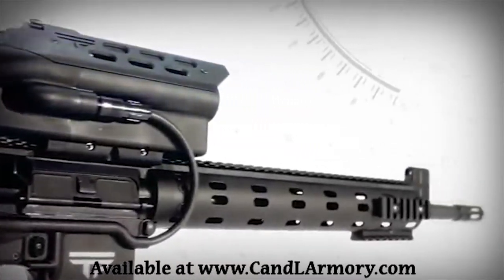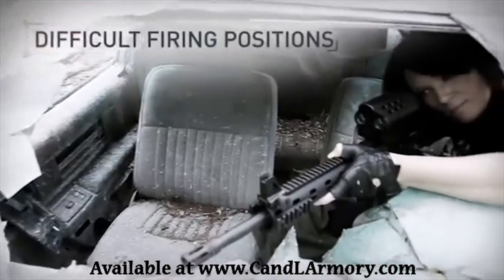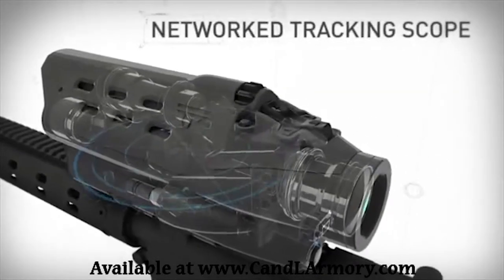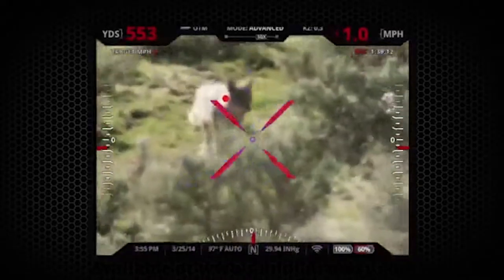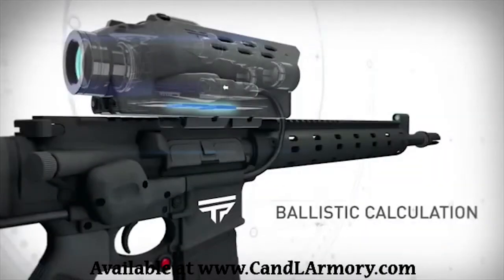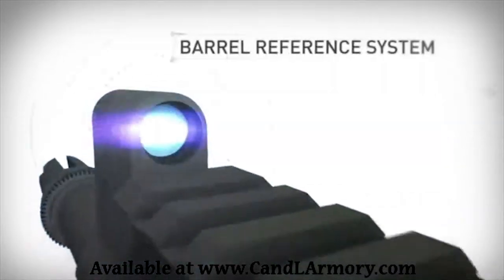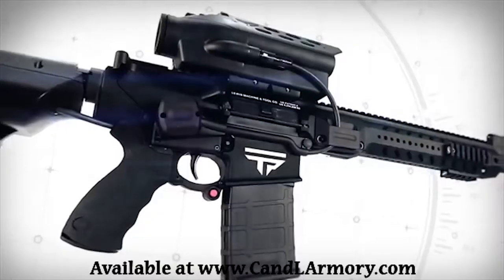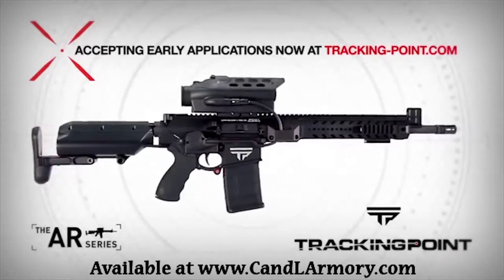C&L Armory Ad - TrackingPoint AR